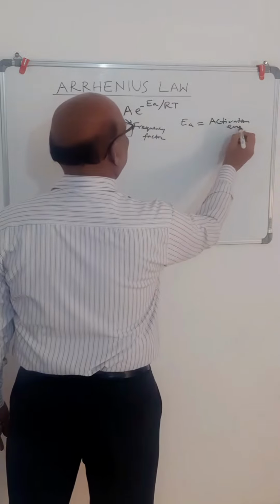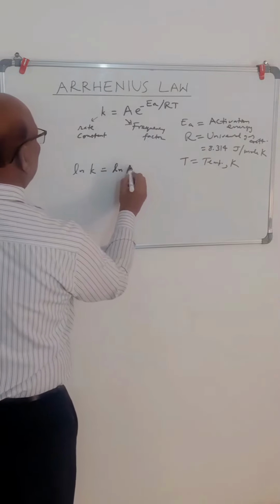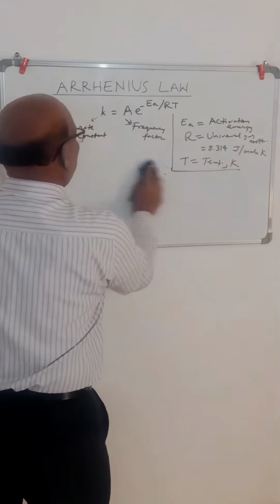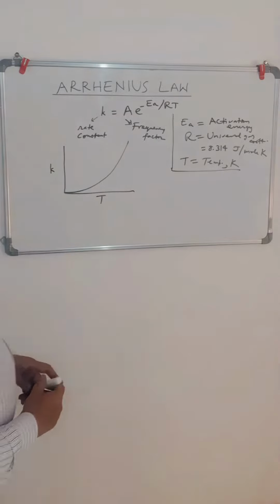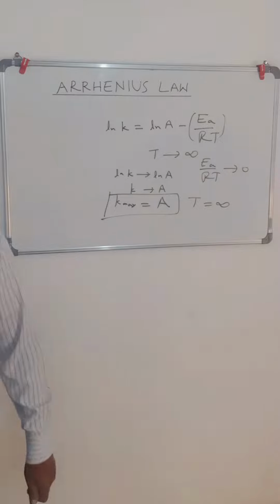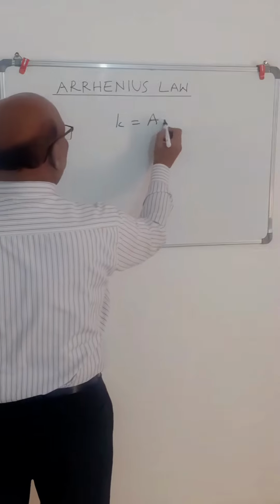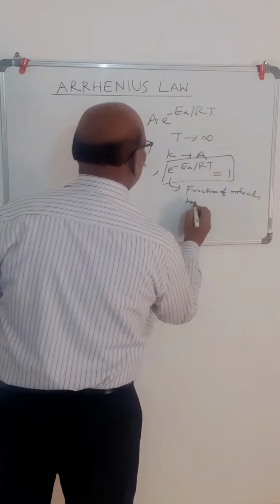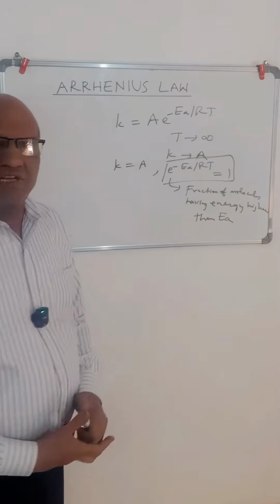ARRHENIUS LAW II CLASS 12 CHEMISTRY